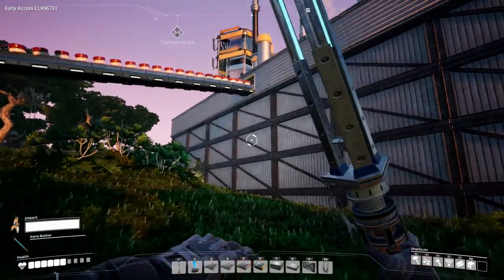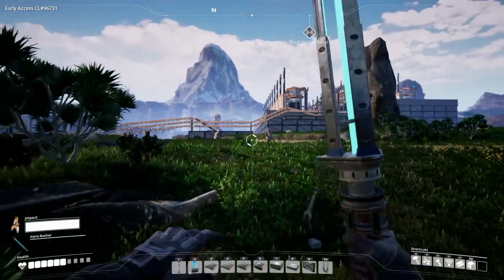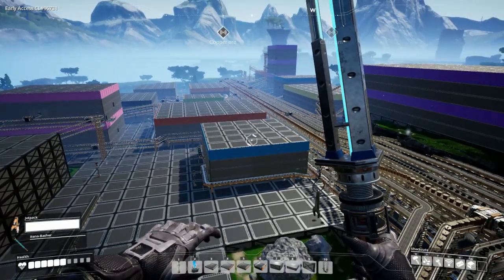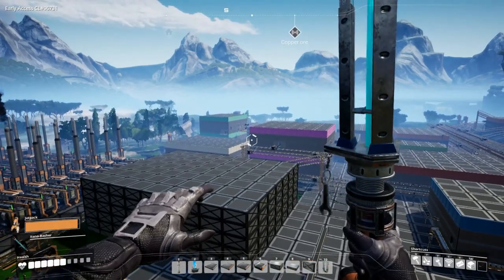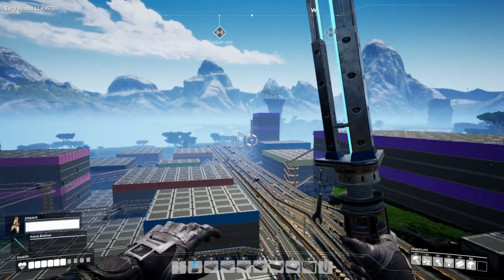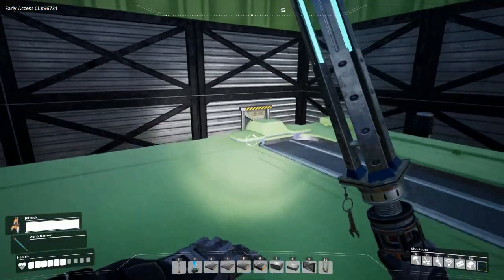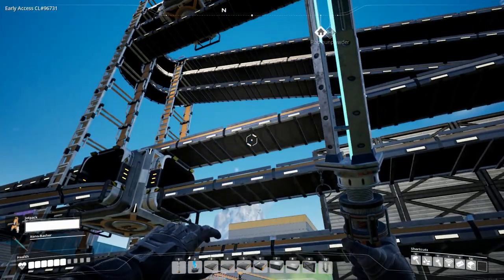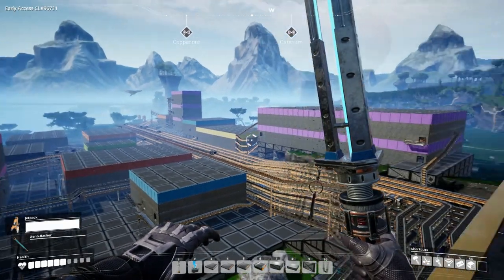Fully stackable ~3.5GW Satisfactory factory tour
A quick tour through my current Satisfactory factory. It doesn't quite produce every item in the game (yet) but it comes pretty close. And the ones it does produce, it produces a lot of. It's designed to be scaleable - the ratios don't fit, but every building can be stacked easily and adding new buildings for new items is very easy.

This is my first Let's Play video, so please keep that in mind and be kind when commenting :)